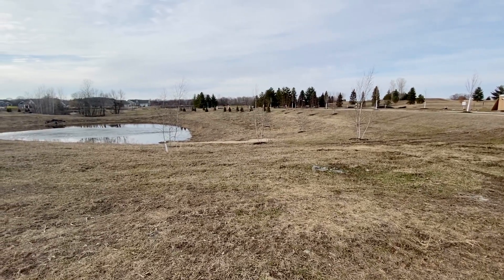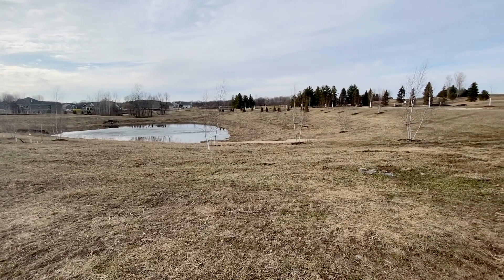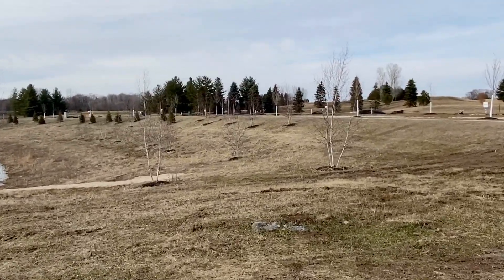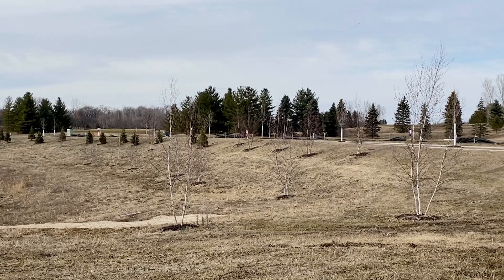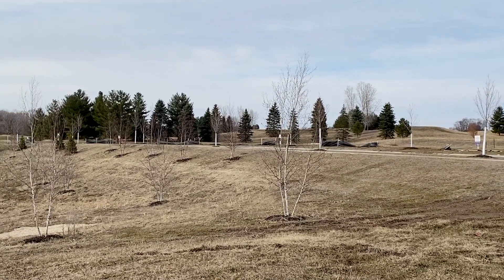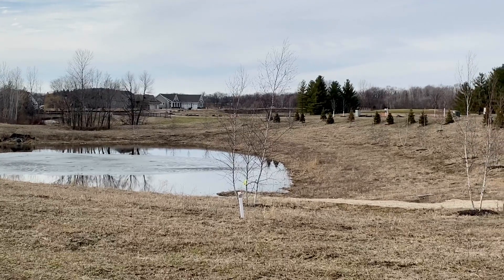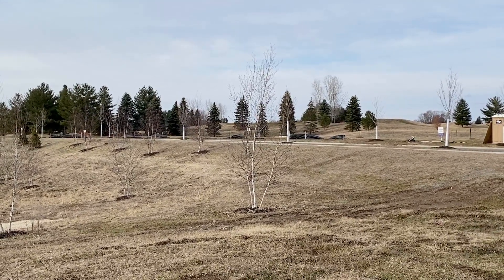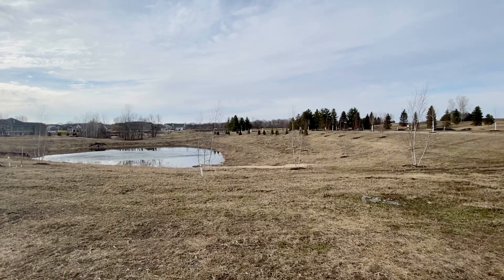The Royal Phase Two, Lot 13, Block 1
Join us on a tour of our available lots at The Villas at the Royal in Lake Elmo, MN